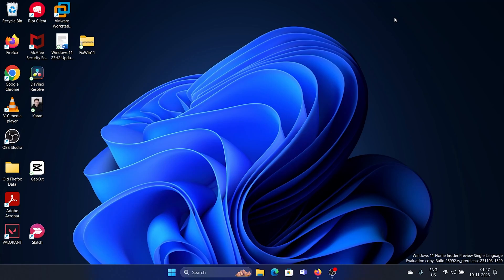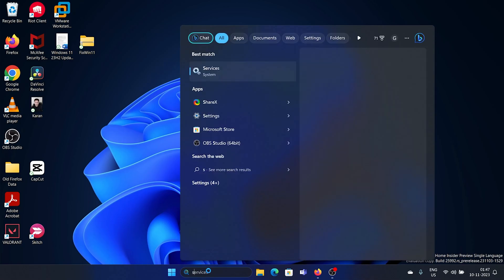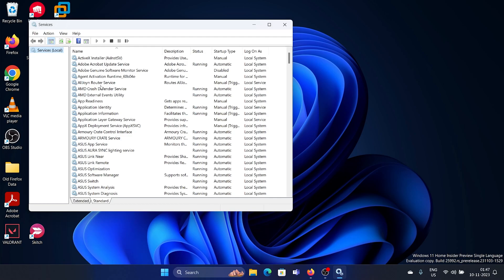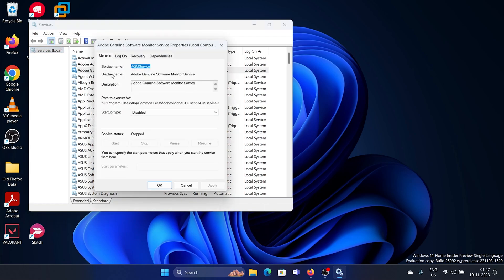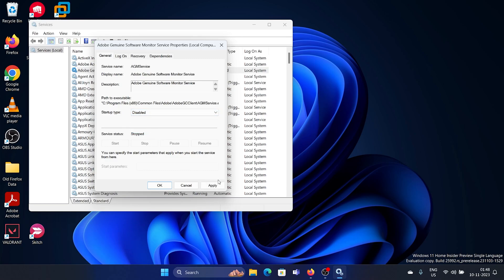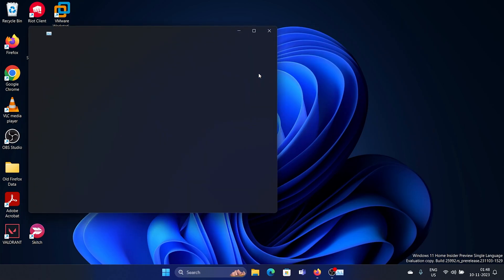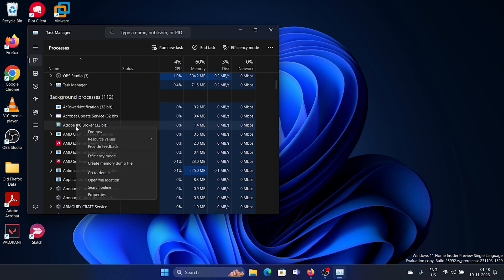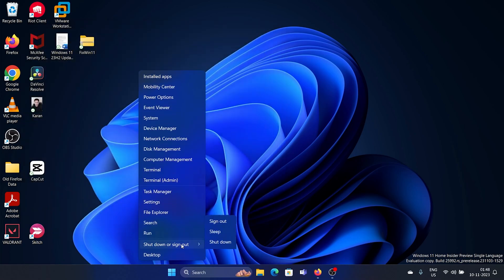How to Disable Adobe Genuine Software Integrity Service on Windows 11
Video Title: How to Disable Adobe Genuine Software Integrity Service on Windows 11

Unlock the secrets to disabling Adobe Genuine Software Integrity Service with our step-by-step guide! Say goodbye to pesky notifications and enjoy uninterrupted Adobe software usage. Follow along as we demystify the process, ensuring a hassle-free experience. Don't let authenticity checks disrupt your workflow – watch now and take control!